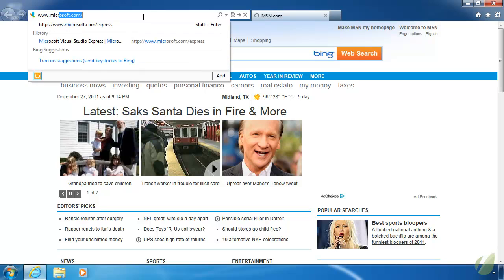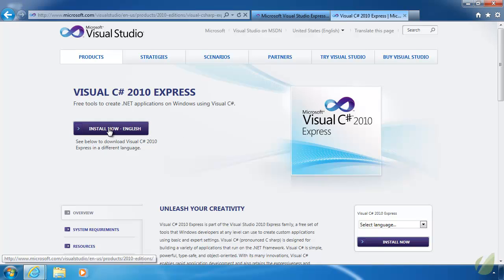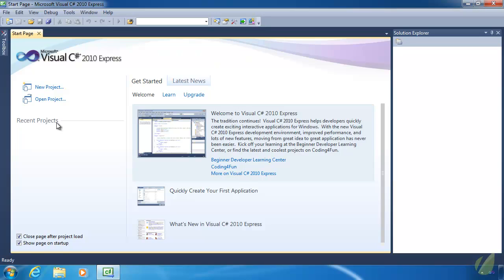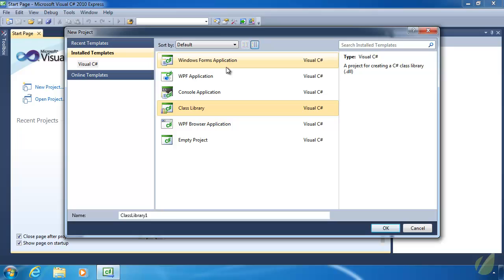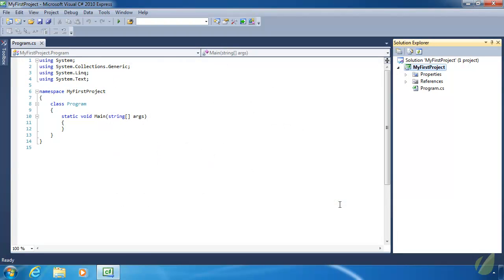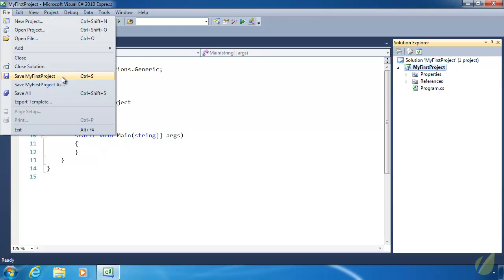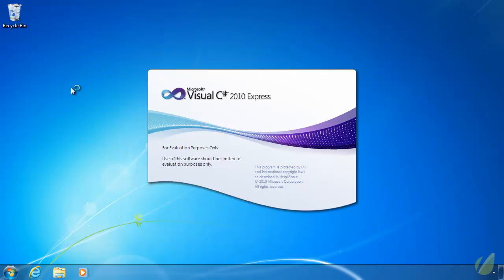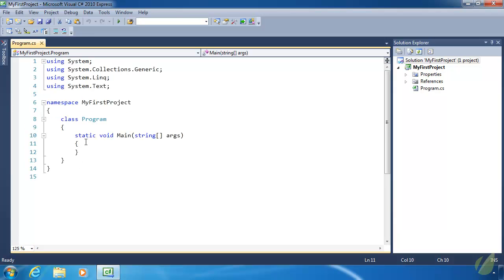Learning C# Day 1/30 (Setting Up)